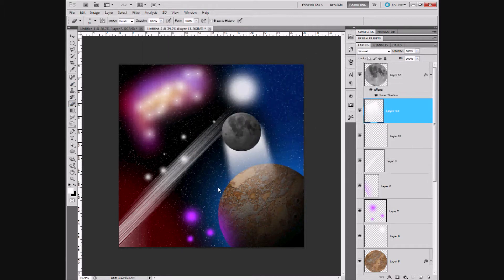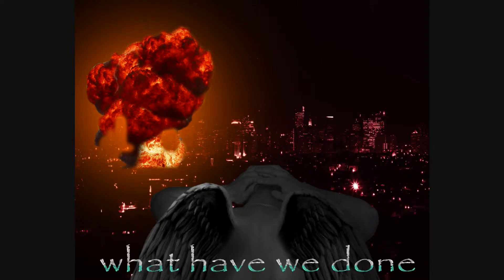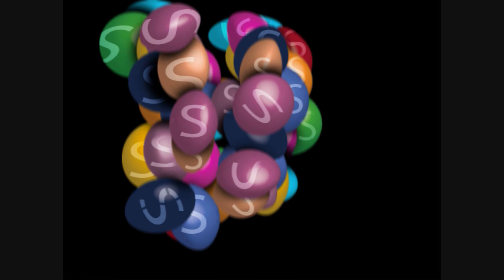cosmic plain speed painting